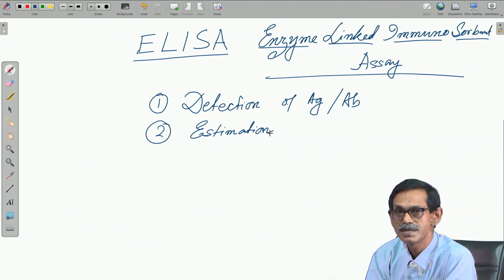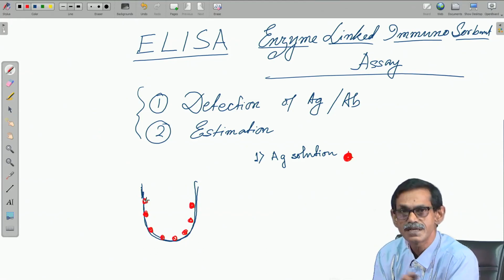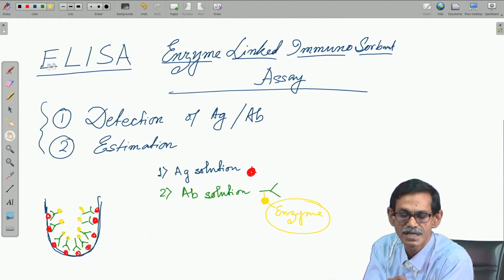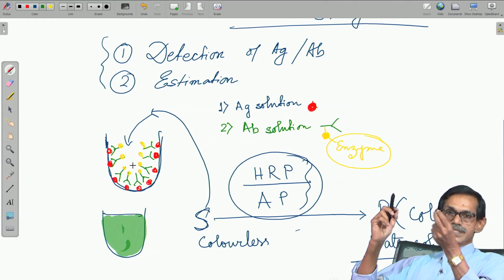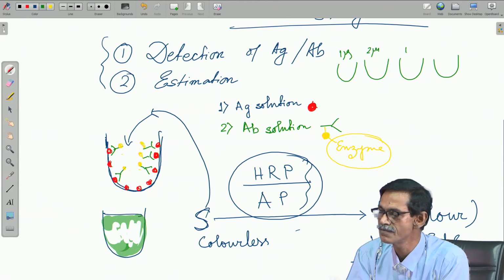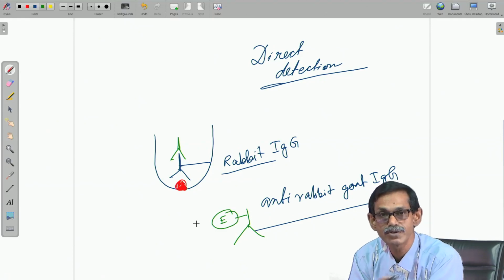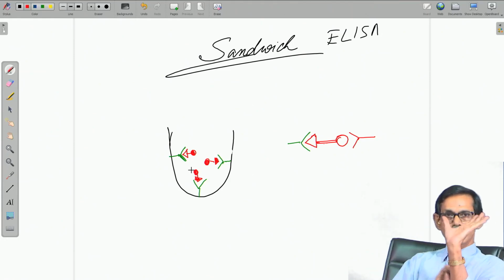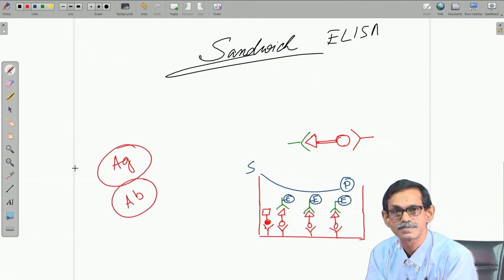Lecture 27 : Tools and Techniques ( Contd. )